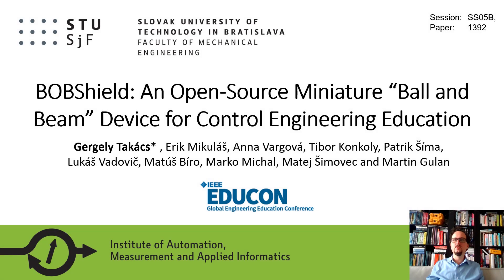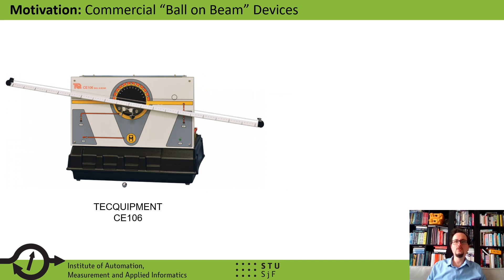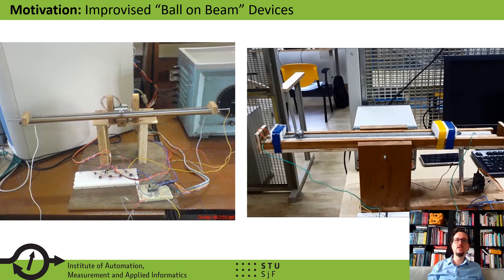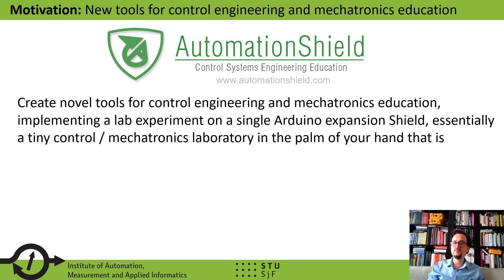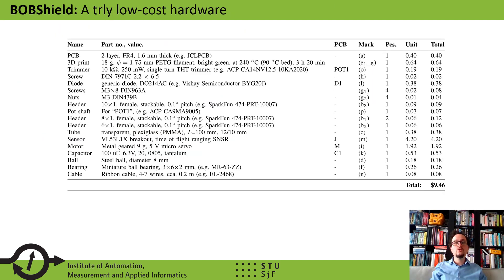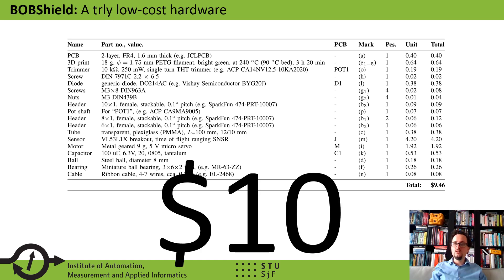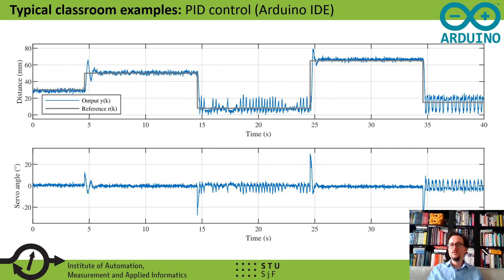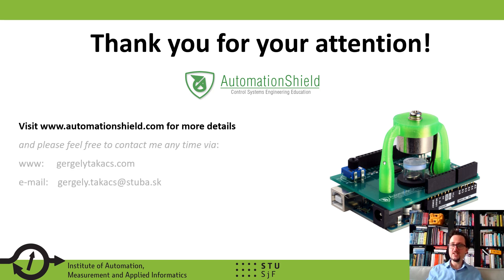BOBShield: An Open-Source Miniature ``Ball and Beam'' Device for Control Engineering Education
This video is an offline backup for the live conference presentation at the EDUCON2021 – IEEE Global Engineering Education Conference. The live presentation is scheduled to appear in the SS05 conference session.

The article presents a reference design for the well-known ball-on-beam laboratory experiment, where a spherical ball without direct actuation is only balanced by the inclination of a supporting structure, such as beam, rail or tube. The design introduced here is completely open-source and utilizes only a handful of off-the-shelf components and 3D printing; resulting in an exceptionally low hardware cost. Moreover, the resulting apparatus fits on a standard expansion module format, known as a Shield, which is compatible with a range of microcontroller prototyping boards from the Arduino ecosystem. This affordable, small, reproducible and open design is thus intended to aid control systems or mechatronics education via hands-on student experiments or even conducting research on a budget. In addition to the hardware design with downloadable project files, we also present an application programming interface and the results of a demonstration example here.